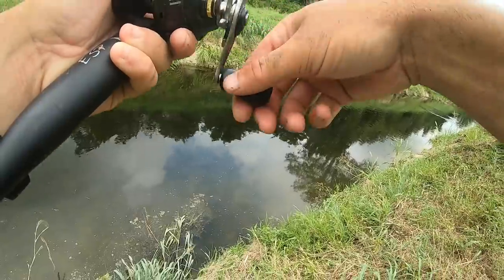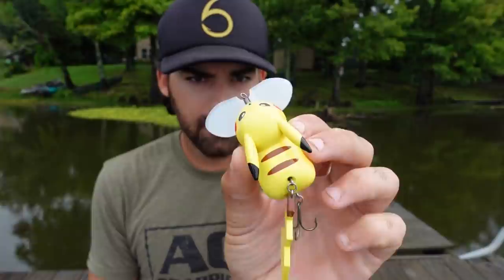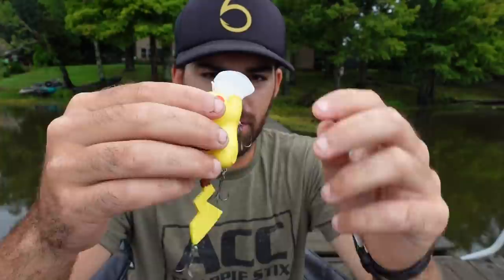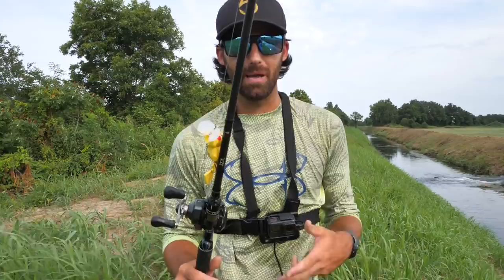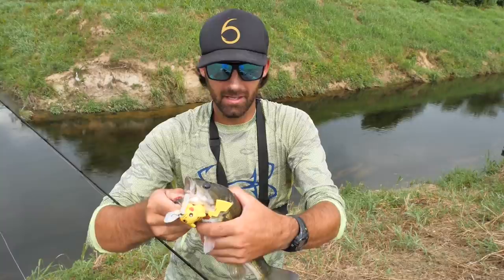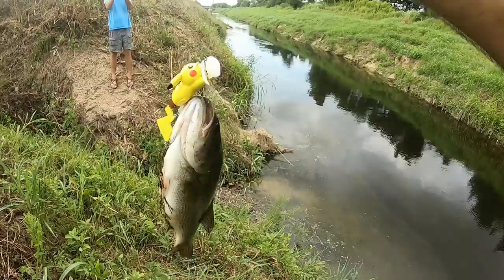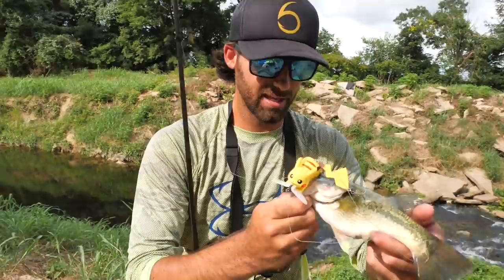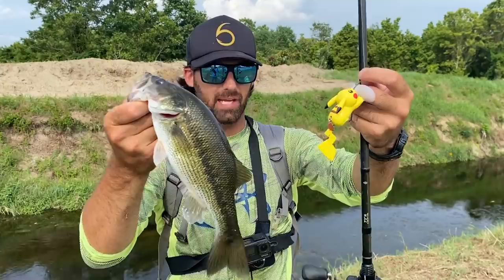Can we Catch ‘em All With This Pikachu Fishing Lure????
I can't believe this new pikachu topwater lure actually worked! Follow along with us as we try to catch some big fish on this insane lure.